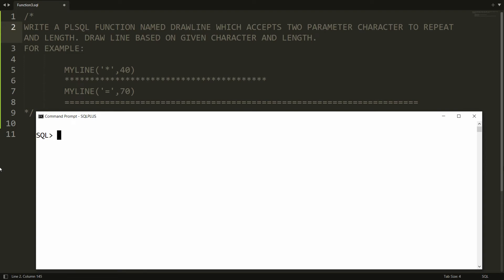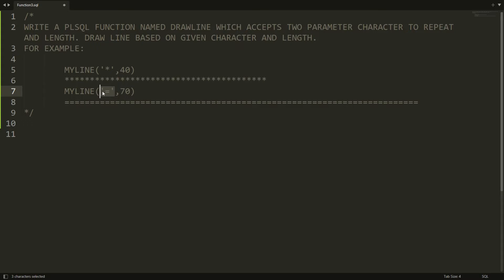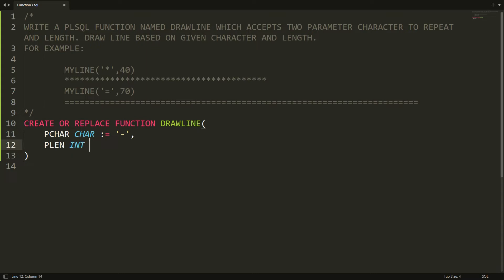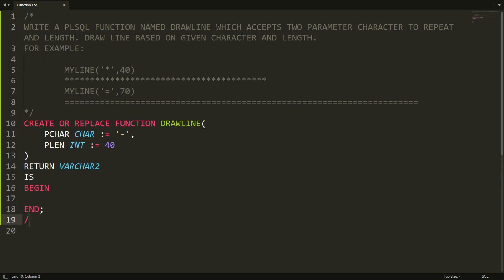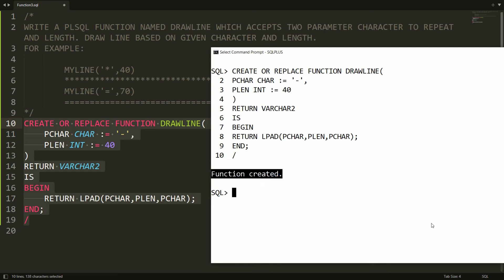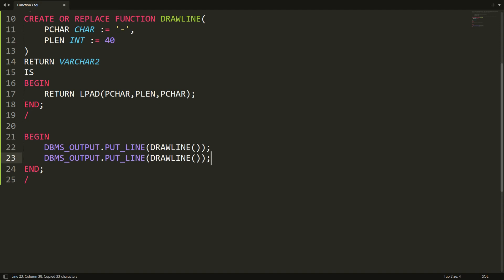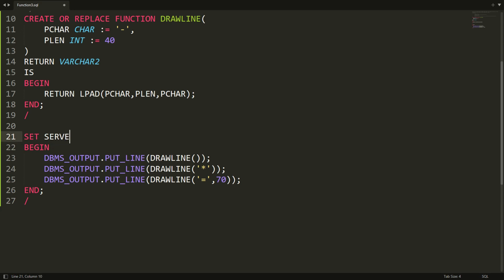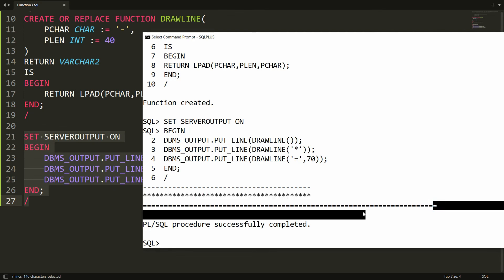PLSQL function to draw line based on given character and length (User defined function demo-3)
This video demonstrates how to draw a line based on given character and length. This video also shows if user doesnot provide any argument then how to use the default argument of function.

WRITE A PLSQL FUNCTION NAMED DRAWLINE WHICH ACCEPTS TWO PARAMETER CHARACTER TO REPEAT AND LENGTH. DRAW LINE BASED ON GIVEN CHARACTER AND LENGTH.